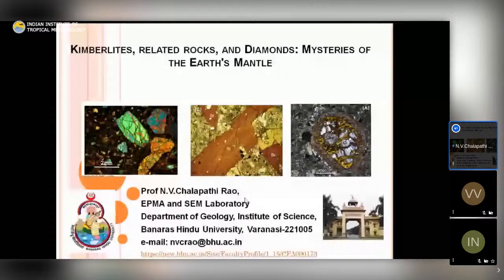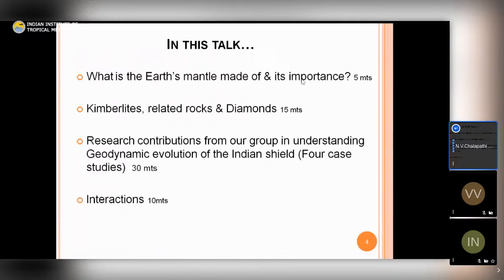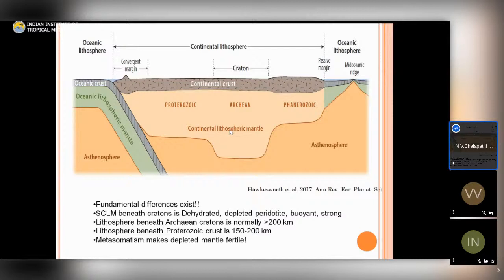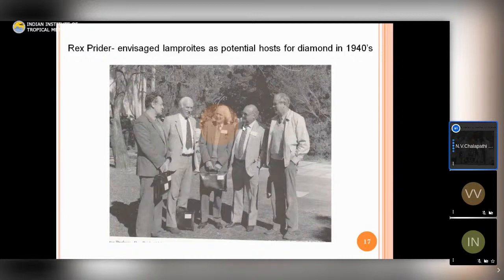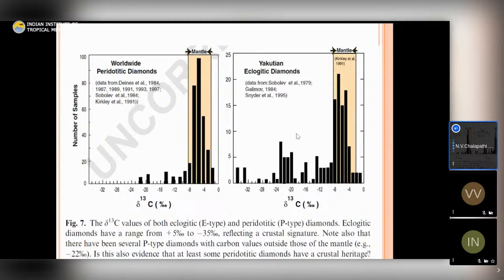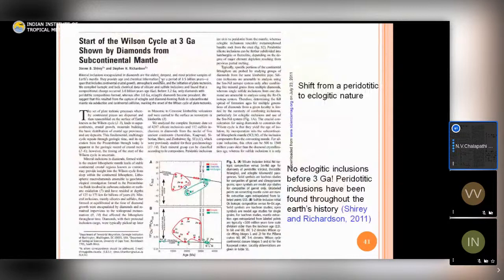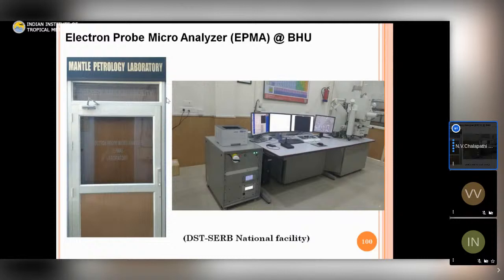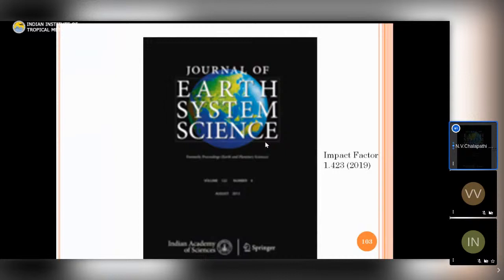Webinar on Mysteries of the Earth's Mantle by Prof. N. V. Chalapathi Rao: 25-Aug-2020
Ministry of Earth Sciences, Govt. of India
Speaker: Prof. N. V. Chalapathi Rao . Dept. Of Geology, Institute of Science , Banaras Hindu University, Varanasi, U.P. India.
Title : Kimberlities ,  Related rocks ,  and Diamonds : Mysteries of the Earth's Mantle .